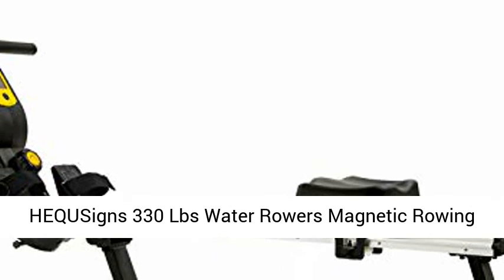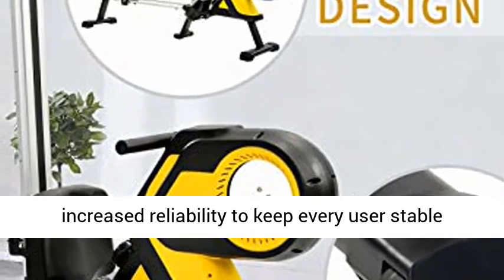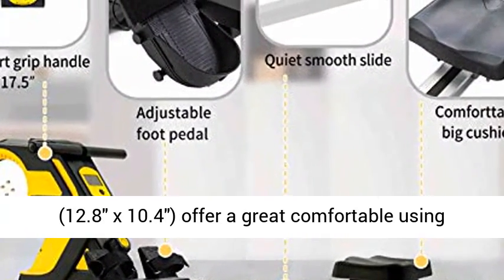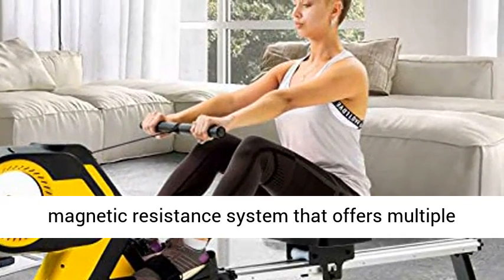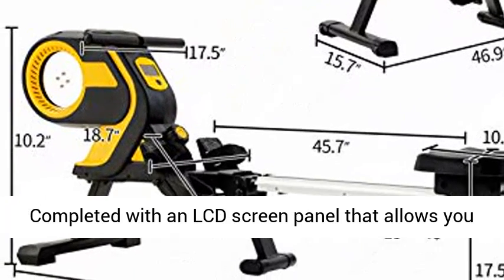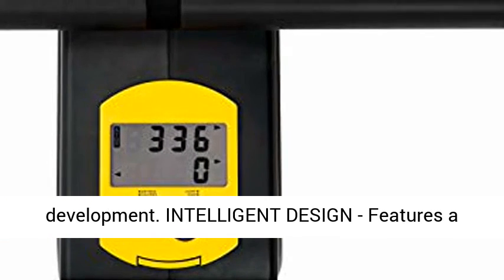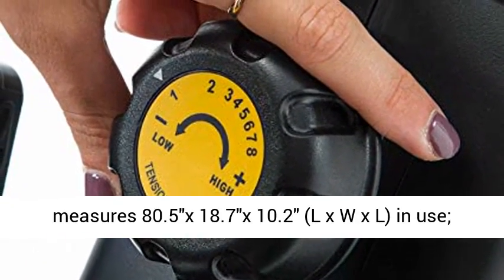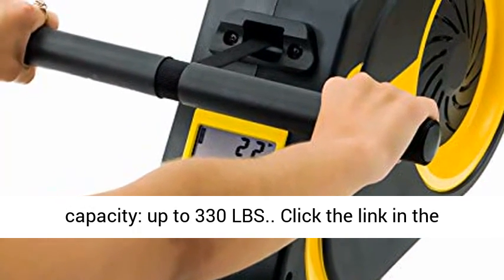HEQUSigns 330 Lbs Water Rowers Magnetic Rowing Machine with LCD Monitor, 46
HEQUSigns 330 Lbs Water Rowers Magnetic Rowing Machine with LCD Monitor, 46"" Slide Rail, Compact Folding Rower for Home Cardio Workout HARD-WEARING & SOLID CONSTRUCTION - Made from heavy-duty steel and aluminum, the rower frame is engineered to provide increased reliability to keep every user stable and secure.
PADDLED HANDLES & CUSHIONED SEAT - 17”Non-Slip foam grip handlebar and large seat (12.8"" x 10.4"") offer a great comfortable using experience and make work-out more enjoying.
EIGHT RESISTANCE SETTINGS - Equipped with a manual magnetic resistance system that offers multiple intensities. With a simple twist, it allows you to increase or decrease the intensity for efficient and challenging workouts.
DIGITAL SCREEN DISPLAY - Completed with an LCD screen panel that allows you to track your progress and fitness goals easily. Record your distance, time, cout, total count, calories burned to keep you updated of your development.
INTELLIGENT DESIGN - Features a foldable design and transport wheels to allow users to store and move it from one place to another without difficulties. Rowing machine measures 80.5""x 18.7""x 10.2"" (L x W x L) in use; folded size 46.9""x 18.7""x 57""(L x W x L); footplates: 12.2"" x 4.3"" ; slide rail: 46""; weight capacity: up to 330 LBS."